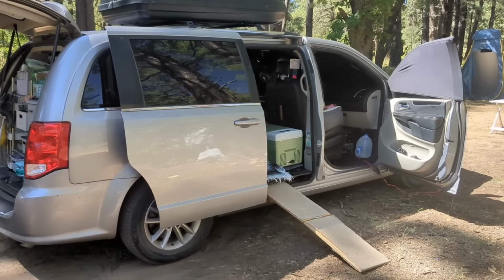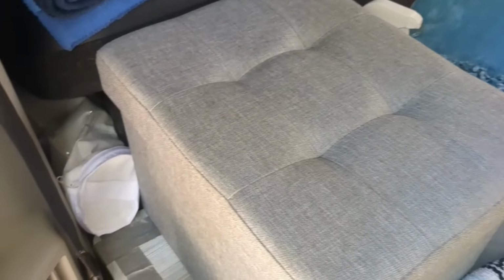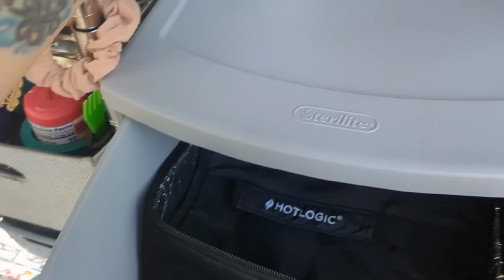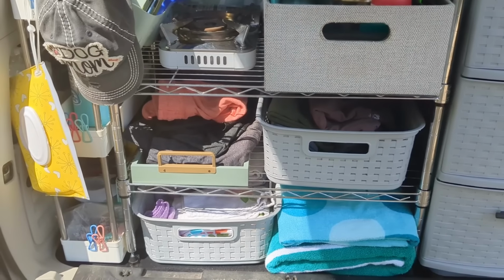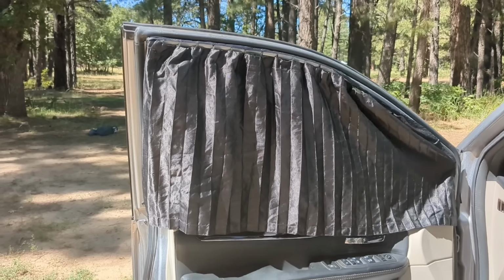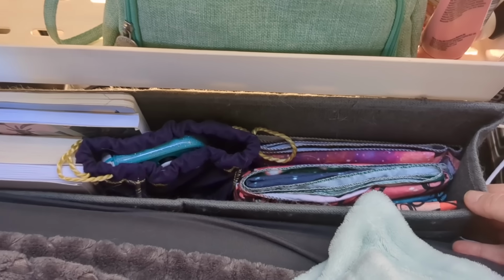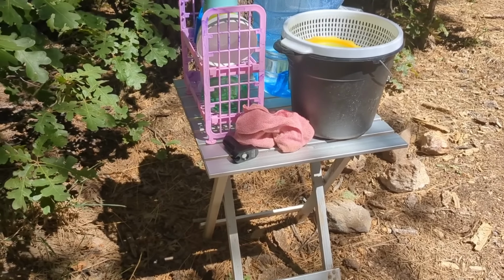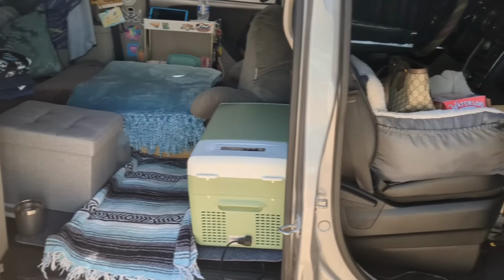Simple DIY No Build Minivan Camper Conversion Tour! 🌞 | August 2023 Update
August 2023 update of my simple no-build minivan camper conversion.

Electronics and Power:
Nintendo Switch Lite
Yesper Jump Starter

Food, Water and Cooking:
Setpower Fridge
Hot Logic Portable Oven
Electric Water Dispenser
Collapsible Tea Kettle
Camping Utensils Kit
Small Aluminum Folding Table
Camp Stove Windscreen

Pet Items:
Dog Car Booster Seat
Coldest Dog Bowl

Hygiene:
Portable Shower
Collapsible Bucket
Refillable Wipe Bags

Miscellaneous:

Sawyer Bug Spray
Tarp Poles
Cooling Towels

Furniture:
3 Tier Slim Shelf
Bamboo Lap Table
Gray Storage Ottoman